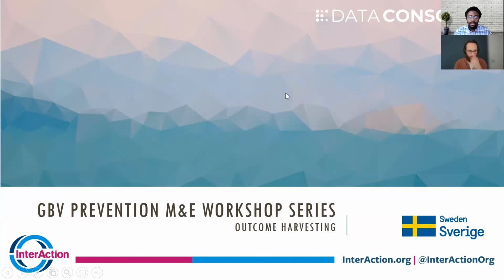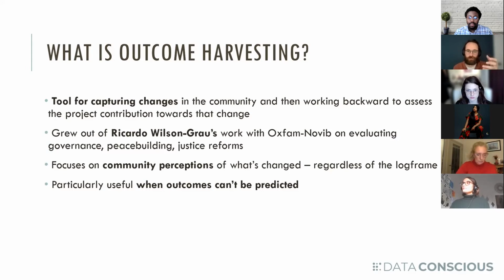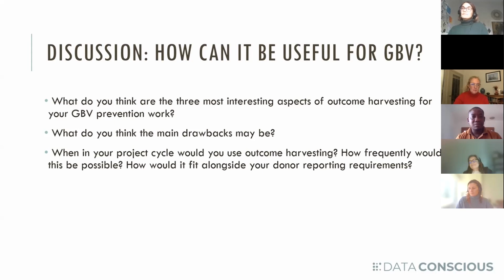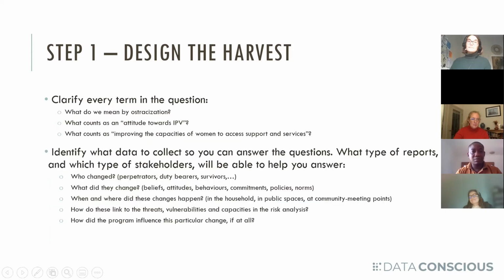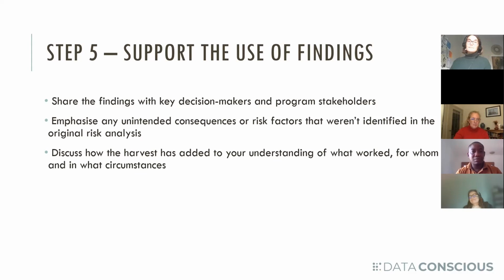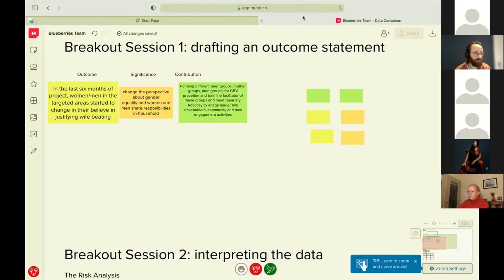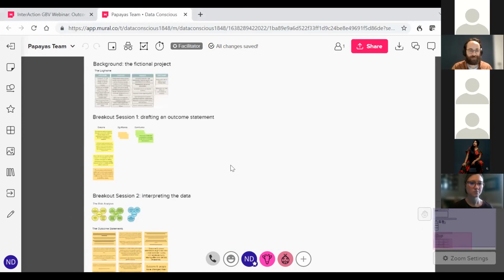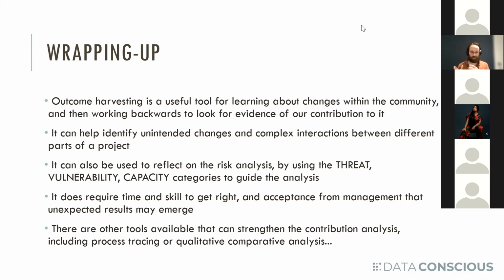Gender-Based Violence Prevention Evaluation Framework: Outcome Harvesting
A field practitioners' online workshop to support the piloting of the Gender-Based Violence Prevention Evaluation Framework (GBV PEF).

On December 1, 2021, InterAction hosted a virtual workshop to provide participants with an introduction to the outcome harvesting evaluation methodology and its potential application to GBV prevention and protection activities in humanitarian contexts.

GBV prevention and protection in humanitarian crises are difficult to measure. This participatory workshop was an opportunity to learn about an outcome-oriented method that has been adapted for humanitarian contexts and aims to overcome the challenges often faced with measuring GBV and protection at an outcome level. A new framework, the GBV Prevention Evaluation Framework, was launched in May 2021 to help organizations better analyze, design for, and measure GBV prevention outcomes. This workshop was the first in a series of workshops that will introduce and build the capacity of interested users in a new outcome-oriented method aimed at measuring GBV and protection outcomes.